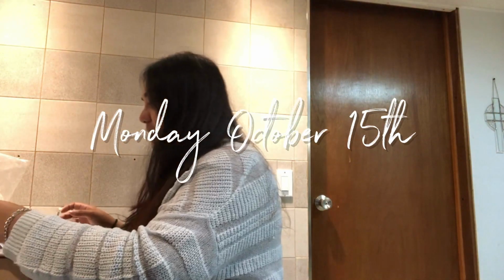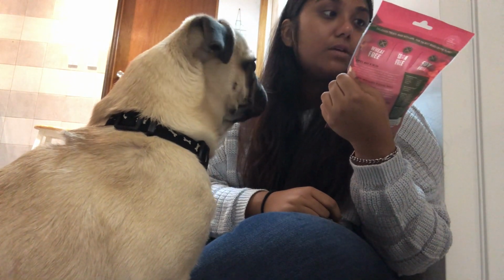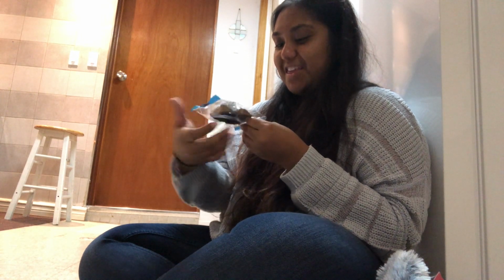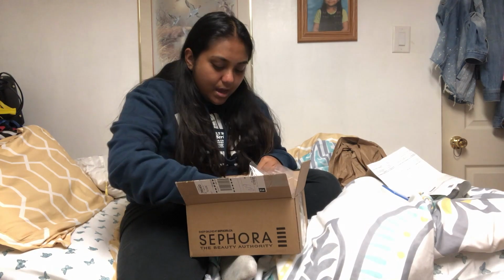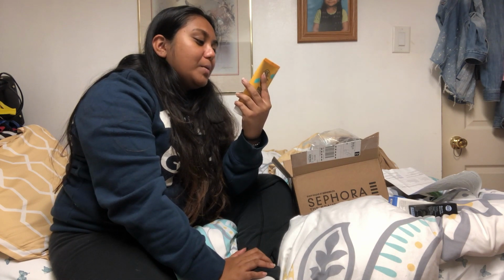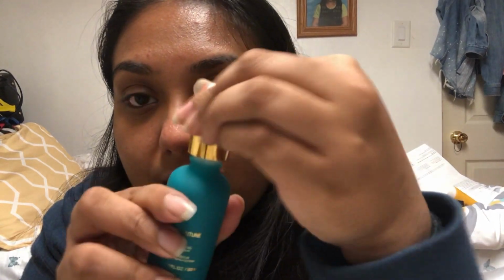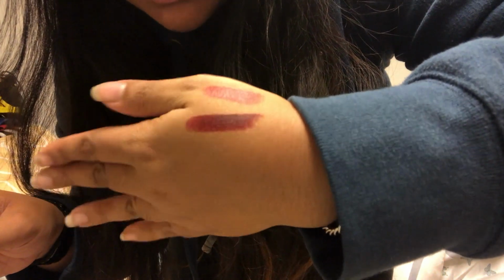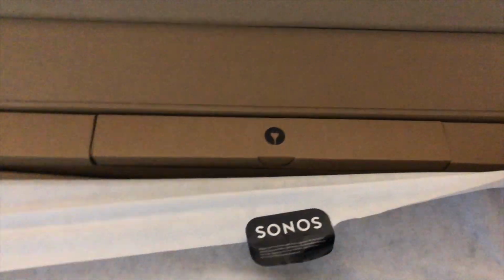VLOG #2: TONS OF UNBOXINGS!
THINGS I MENTIONED:
* Wild North Dog Tags
* Laneige Water Bank Moisture Cream
* Laneige Water Bank Dual Layer Face Oil
* Moon Juice Beauty Shroom Plumping Jelly Serum
* Farsali Skintune Blur Perfecting Primer Serum
* Sol De Janeiro Brazilian Bod Buff Smoothing Scrub ‘N’ Mask
* Huda Beauty Faux Filter Foundation
* Fenty Beauty Two Lil Mattemoiselles

Makeup Instagram: @michelleinesartistry
Finnley's Instagram: @finnley.the.pug